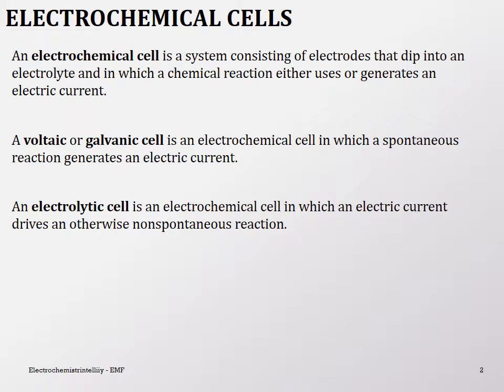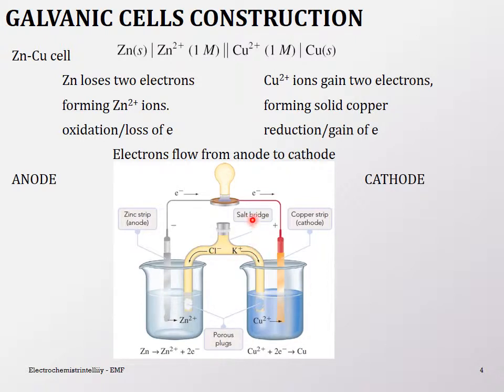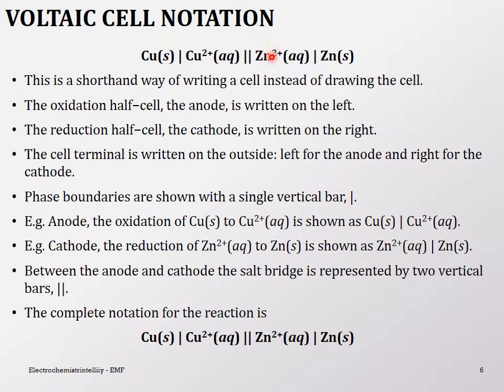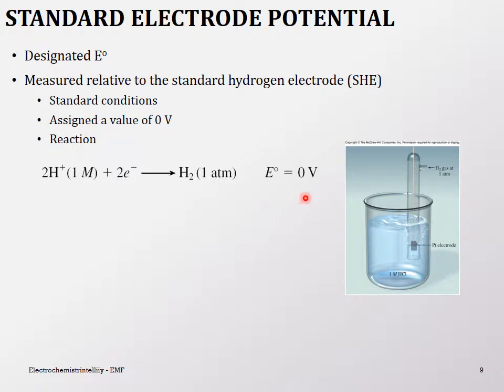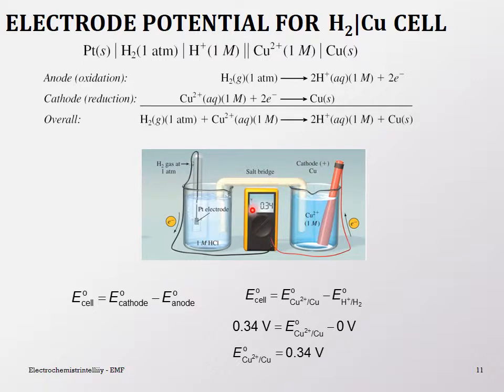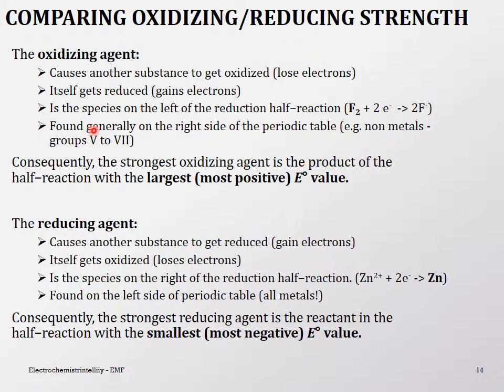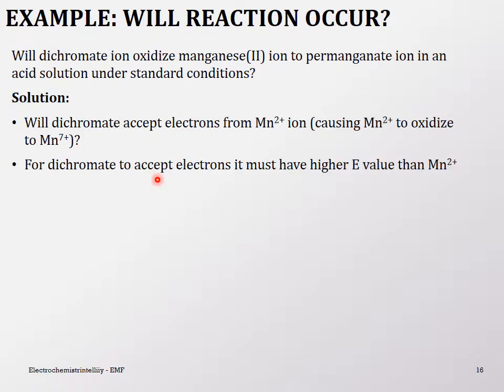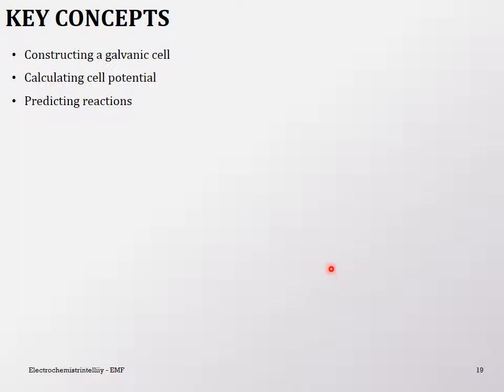GenChem2-PP18-02ElectrochemEMFA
Electrochemistry: Galvanic cells, cell notations, calculating EMF, predicting spontaneous reactions